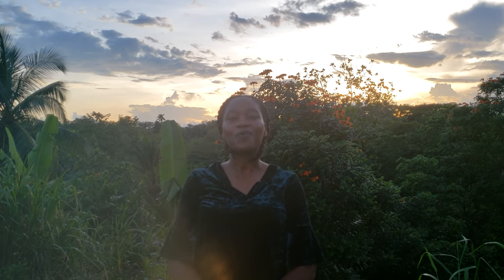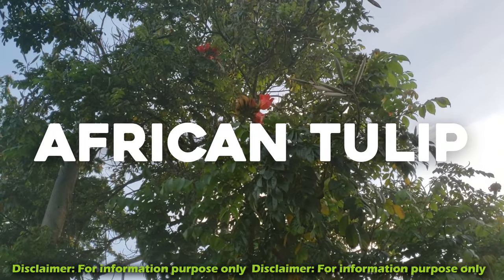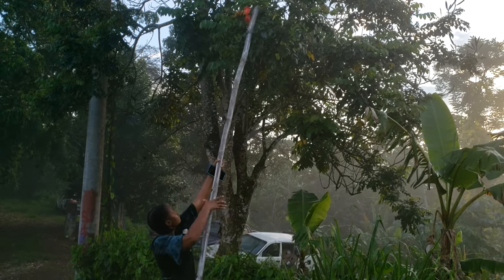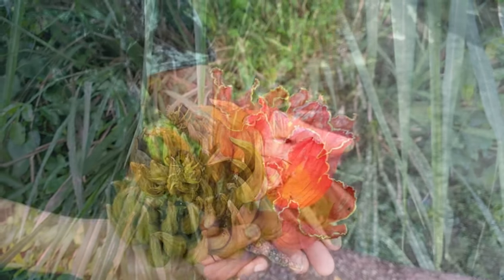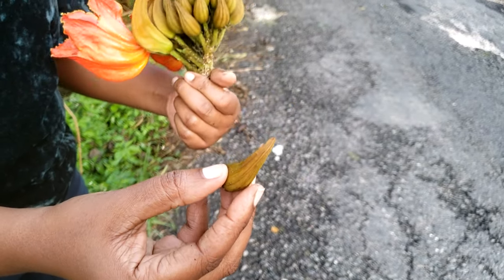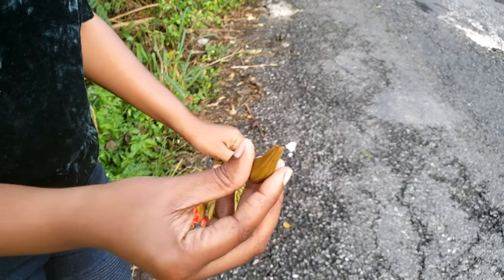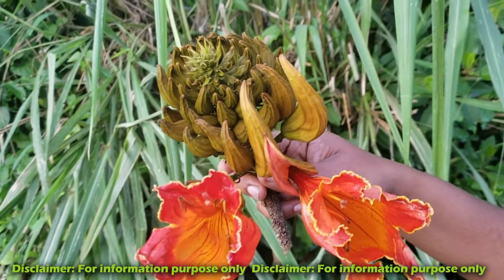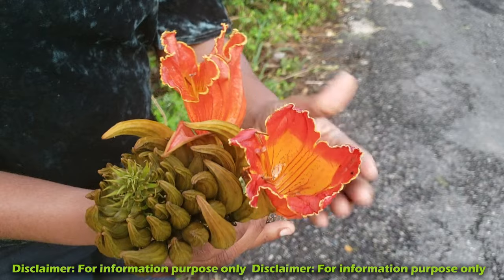DONKEY PEE PEE ! EYE DROPS FROM NATURE Spathodea Campanulata |Jamaican Donkey Pee Pee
Donkey Pee Pee also known as Spathodea Campanulata is a natural eye drops used by Jamaicans for ages. In this feature we share information on the donkeypeepee and its use in Jamaican traditional medicine.